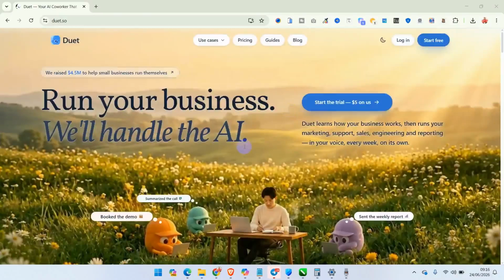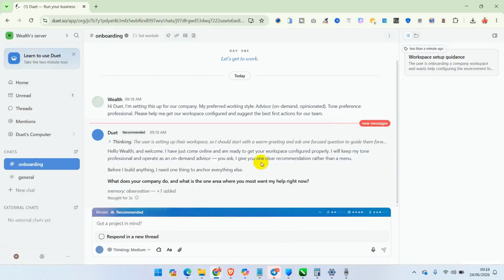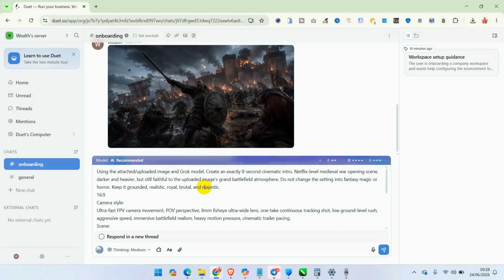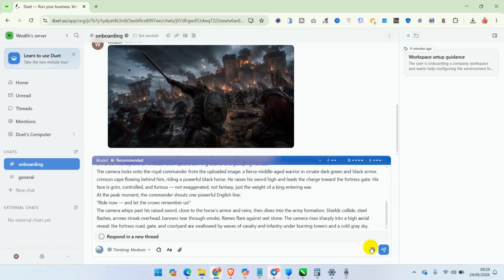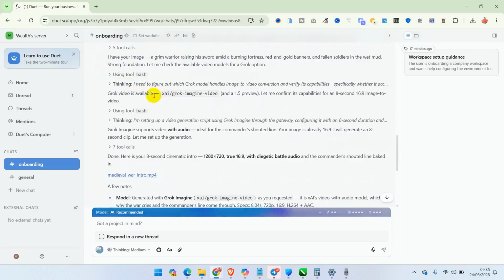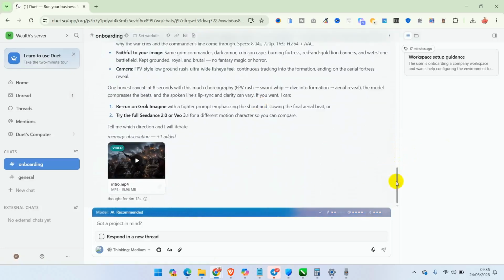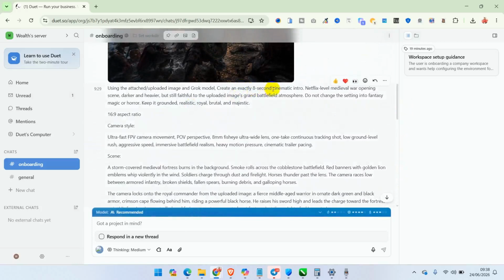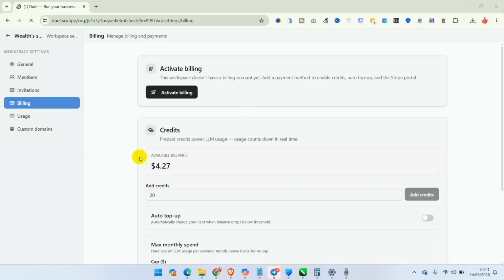Update! Grok Ai Free Cinematic Video Generation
In this video, I'll show you how to use Grok 1.5 for free and with unlimited access—the best AI tool for creating professional-quality AI-powered movies and lip-syncing. Learn the ultimate trick to master this AI video generator and take advantage of the latest Grok Image and Grok Video updates with unlimited access. 🚨